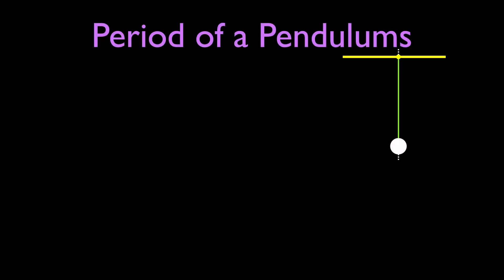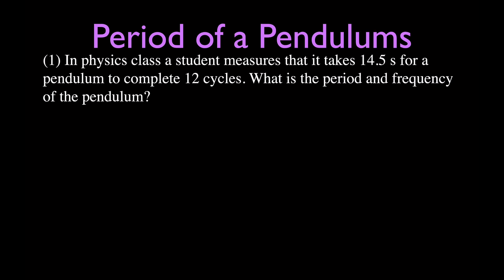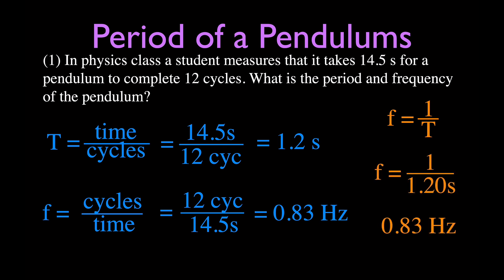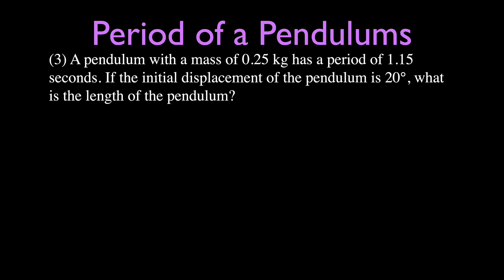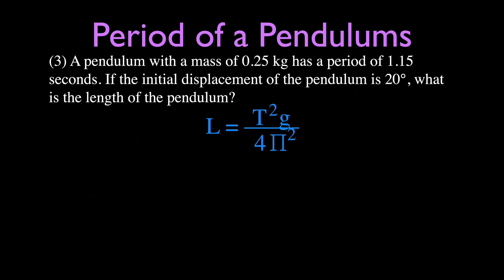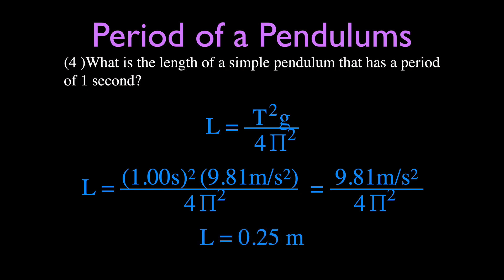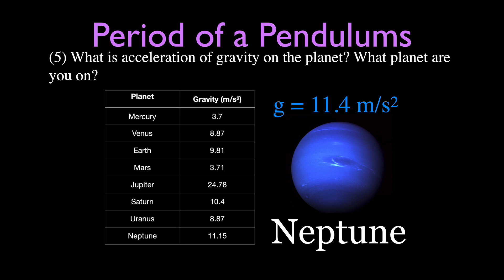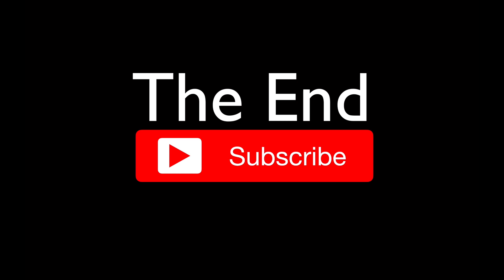Simple Harmonic Motion (2 of 16): Pendulum, Calculating Period, Frequency, Length and Gravity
In this video I go over five example problems for calculating the period, frequency, length and acceleration due to gravity for a simple pendulum.

A pendulum is a mass suspended from a string that is attached to pivot point. There is no friction so that the pendulum can swing freely. When displaced from the equilibrium position and released the pendulum's mass causes it to oscillate about the equilibrium position, swinging back and forth. The time for the pendulum to complete one complete cycle is called the period. The frequency of the pendulum is the number of cycles the pendulum completes in one second.

Chapters:
00:00 Pendulum Example Problems
00:35 Introduction
2:30 Problem No. 1, Calculate Period & Frequency
3:50 Problem No. 2, Calculate Period from Length
5:15 Problem No. 3, Calculate Length from Period
7:40 Problem No. 4, Calculate Length for a Period of 1 Second
11:45 Problem No. 5, Calculate Gravity from Period